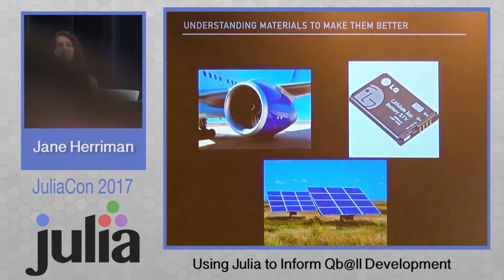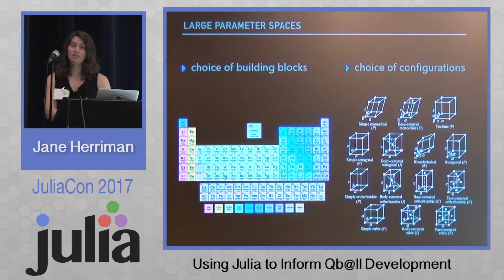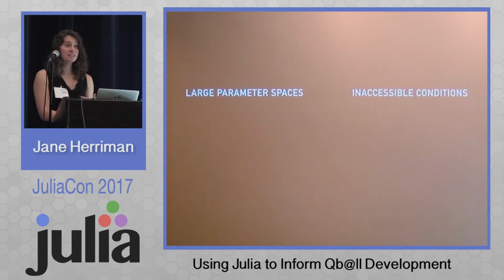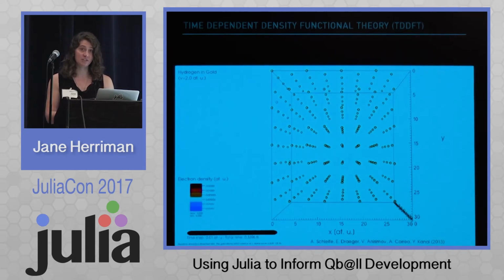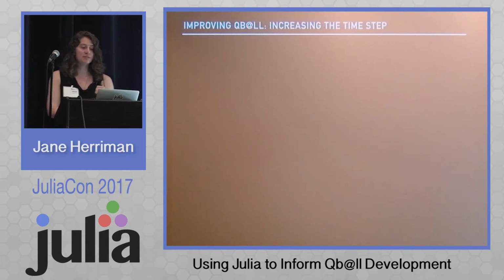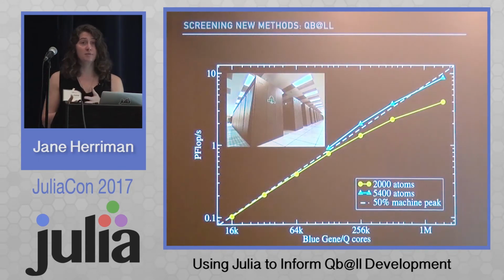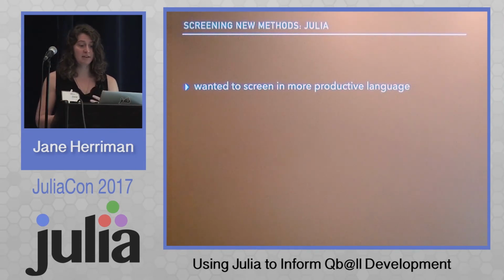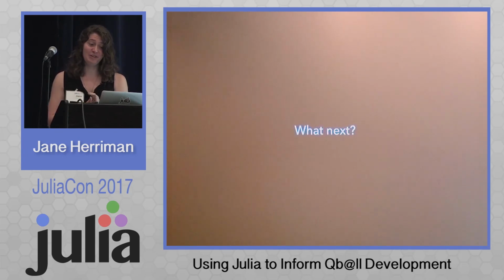Using Julia to Inform Qb@ll Development | Jane Herriman | JuliaCon 2017